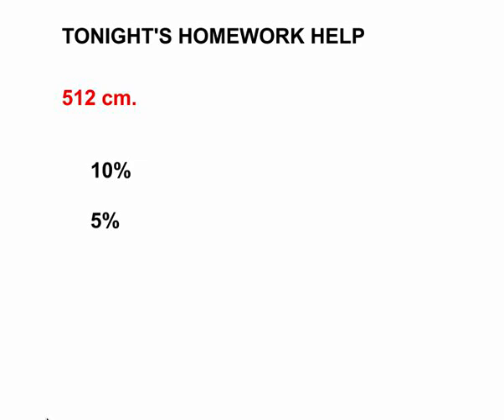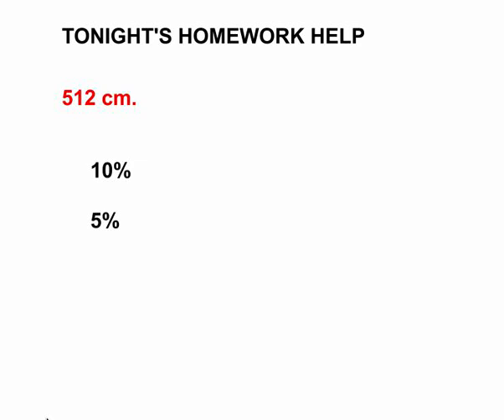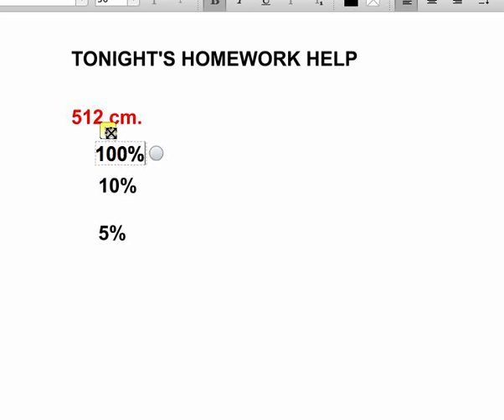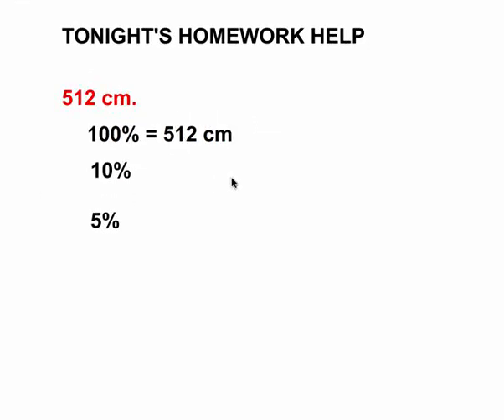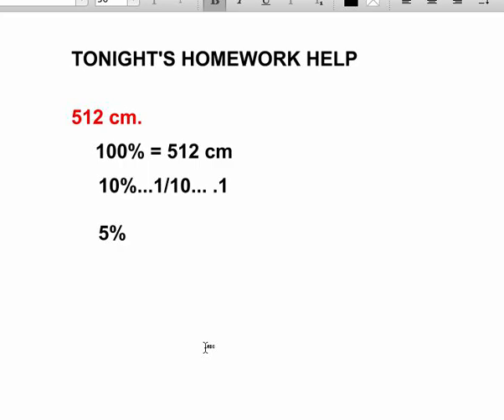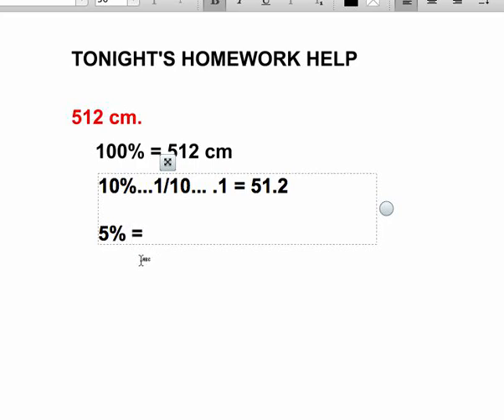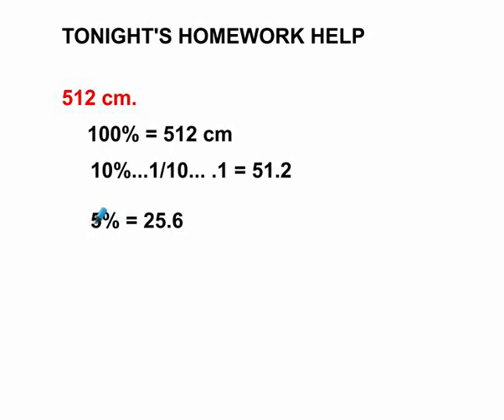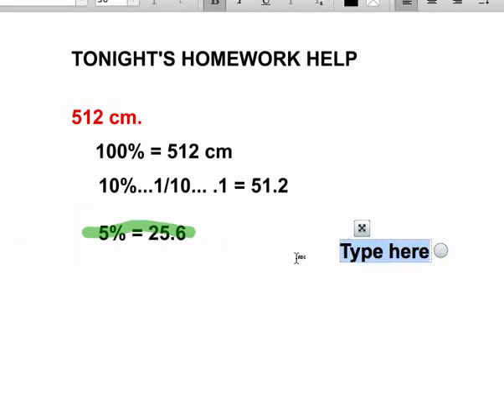finding 5%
Find 5% of a number to determine accuracy range